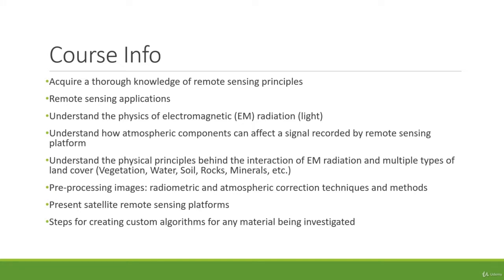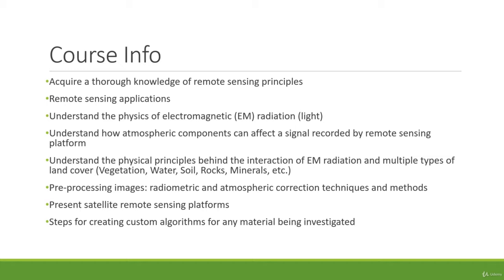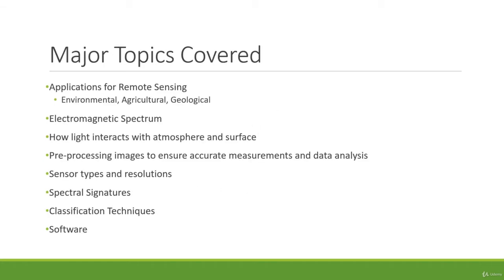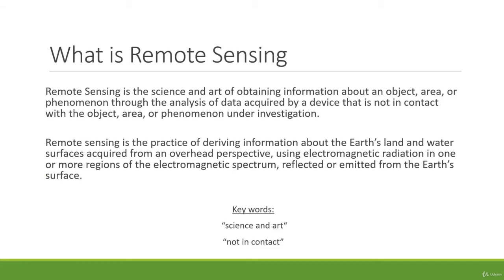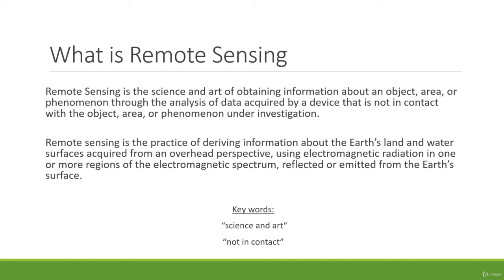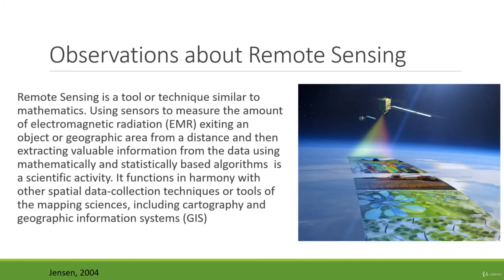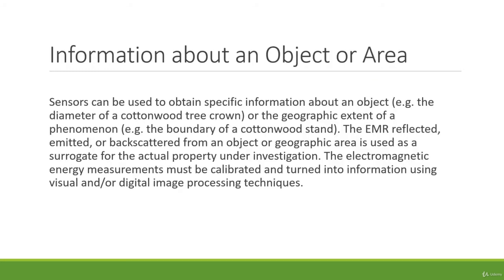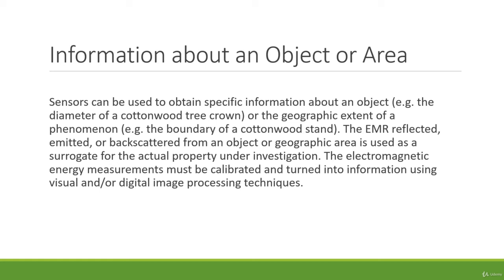Fundamentals of Remote Sensing and Geospatial Analysis - learn GIS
What you'll learnAcquire a thorough knowledge of remote sensing principlesSpectral signaturesSteps and knowledge of pre-processing satellite images: Geometric, Radiometric, Atmospheric correctionsGet familiarized with present satellite remote sensing platformsHow to create basic custom algorithms for any material being investigatedUnderstand the physics of EM radiationGeospatial data access and softwareUnderstand the physical principles behind the interaction of EM radiation and multiple types of land cover (vegetation, water, minerals, rocks, etc.)Understand how atmospheric components can affect a signal recorded by remote sensing platforms and how to correct for them
MASTER THE FUNDAMENTAL PRINCIPLES OF REMOTE SENSING AND GEOSPATIAL ANALYSIS!
Do you find that other remote sensing courses are too short and vague, and do not prepare you for real world problems? Are you looking for a course that goes IN-DEPTH and teaches you all the fundamentals of remote sensing?
  My course provides a solid foundation to carry out practical, real life remote sensing spatial data analysis and gives you the techniques and knowledge to tackle a variety of geological and environmental problems.
  This course provides an introduction to remote sensing - the acquisition of information about the earth from a distance, typically via airborne and spaceborne sensors.  The  abundance of earth observation data allows us to address many pressing environmental, geographical, and geological issues. This course will prepare the students for the basics of using remote sensing data.
  Students will have a solid understanding of the physical principles of remote sensing, including electromagnetic (EM) radiation concepts, and will also explore in detail the interaction of EM radiation with the atmosphere, water, vegetation, minerals, and other land types from a remote sensing perspective. We will go over various industries where remote sensing can be used including agriculture, geology, mining, hydrology, forestry, environmental, and many more!The students will also learn about current satellite sensor platforms for remote sensing analysis including passive senors, synthetic aperture radar, and LiDAR. In addition to learning  the basic concepts, terminology, and theories in remote sensing science and application, they will also learn the accurate steps for pre-processing images including radiometric and atmospheric correction techniques.Lastly, we will look at how to interpret spectral characteristics from different materials and how to create their own basic equation for using remote sensing images on their own projects in the future.
   Enroll in my course today! I want your experience with this course to be a success but more importantly prepare and give you the knowledge for using remote sensing in the real world.
this is the best GIS course. you can download and watch for free after enroll.